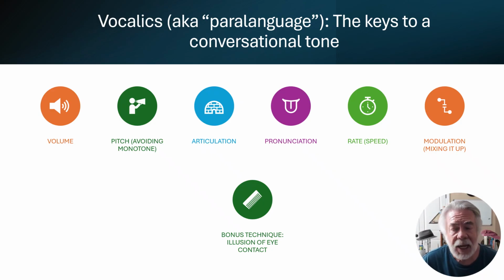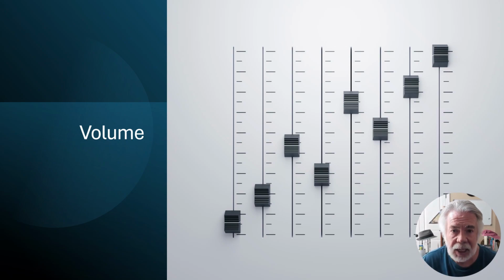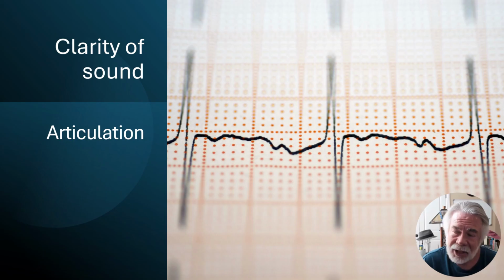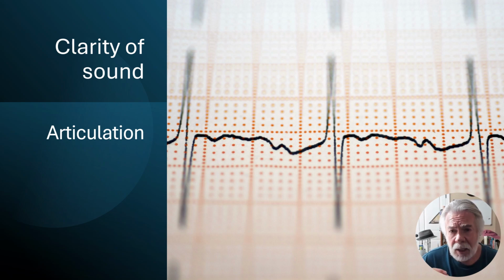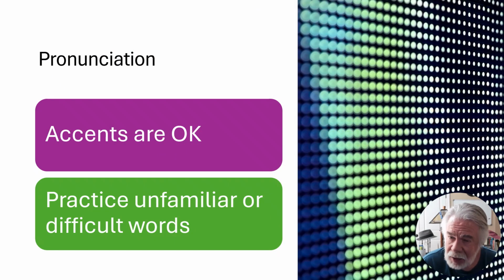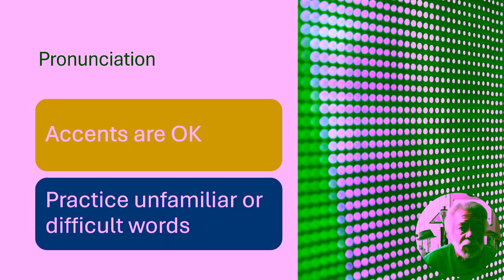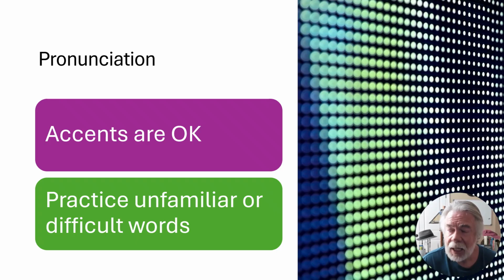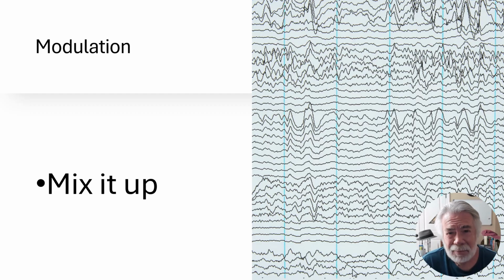Vocalic elements in public speaking